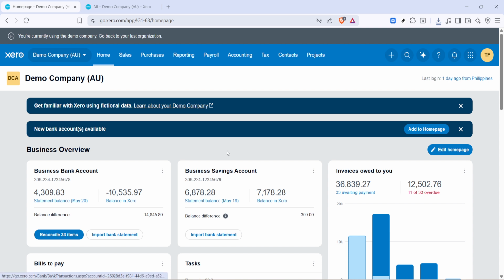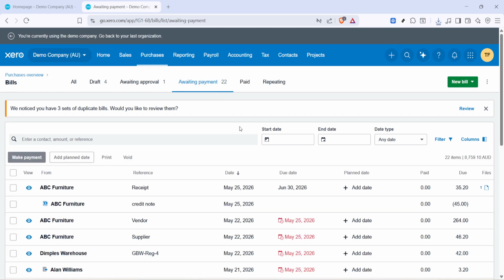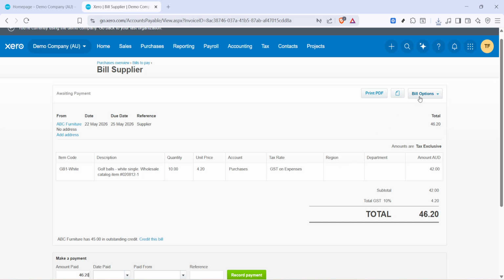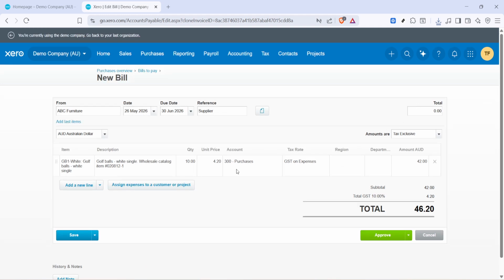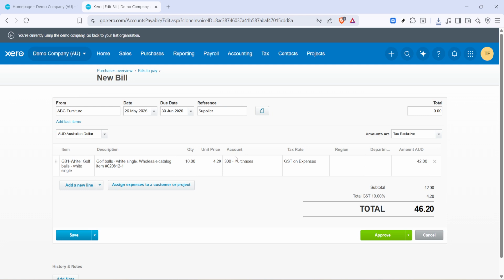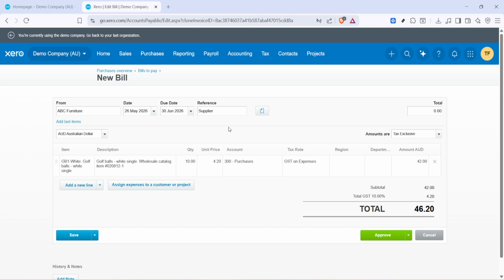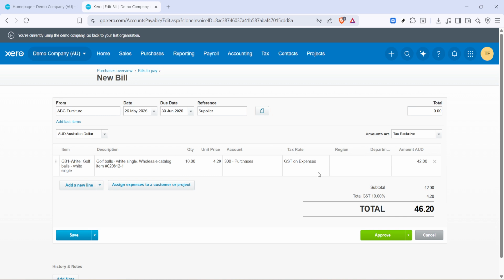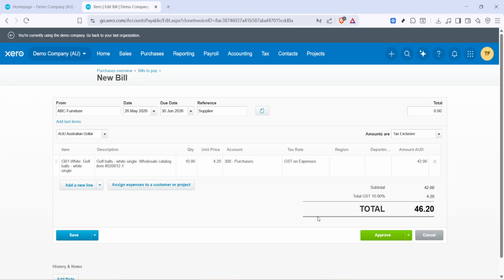How to copy a bill in Xero (Step By Step 2026)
How to copy a bill in Xero